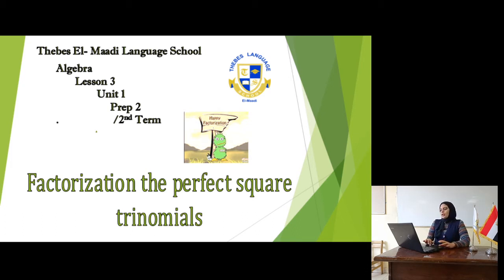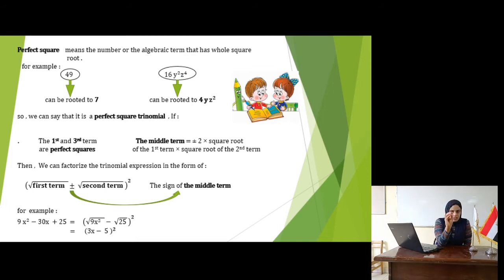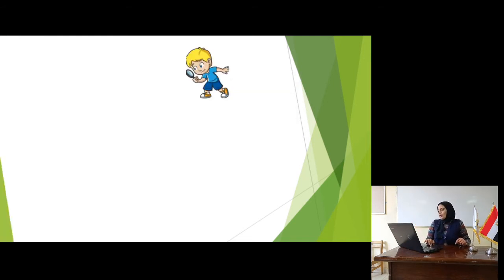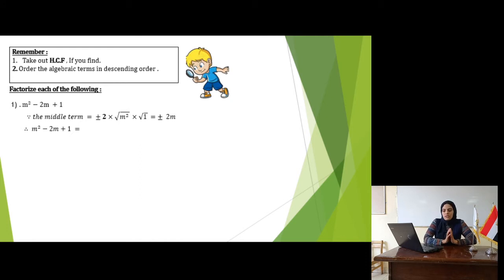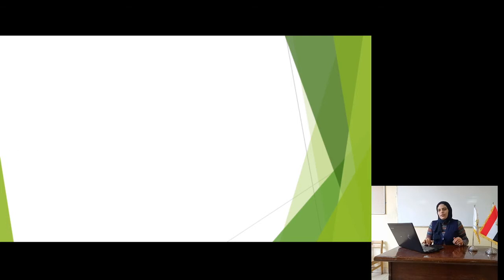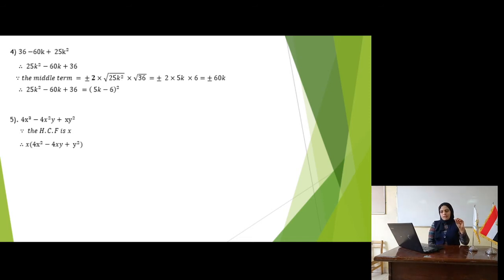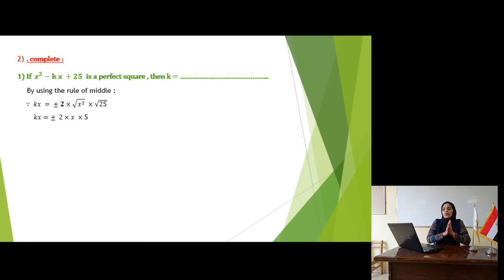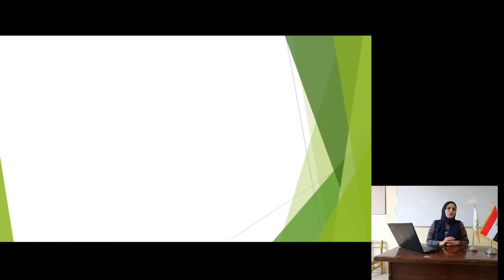prep 2 math algebra unit 1 lesson 3 recorded by rabab ahmed